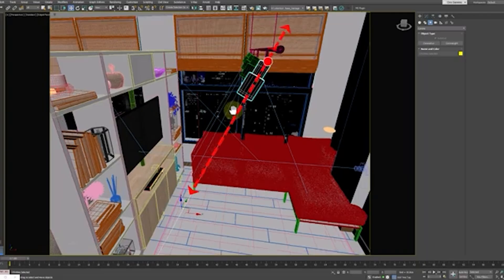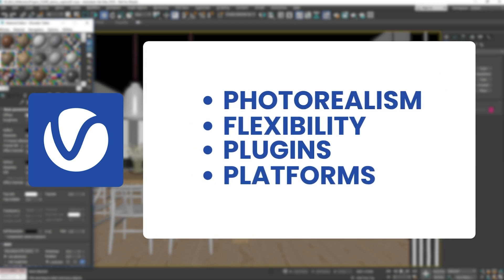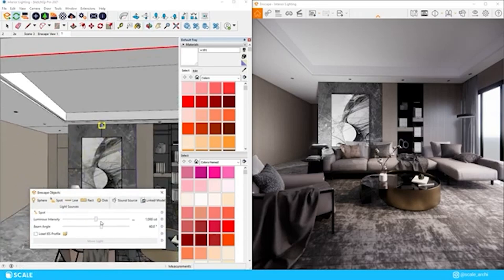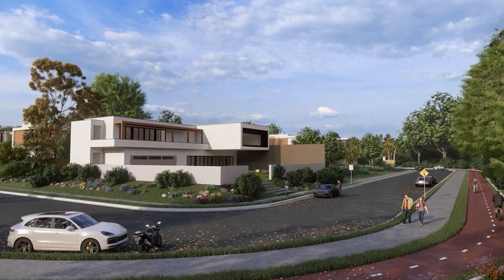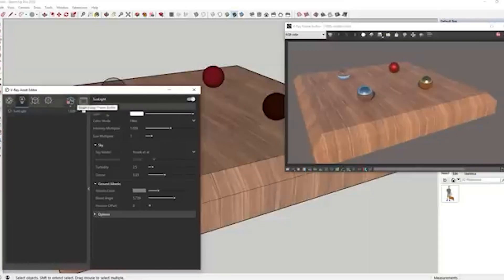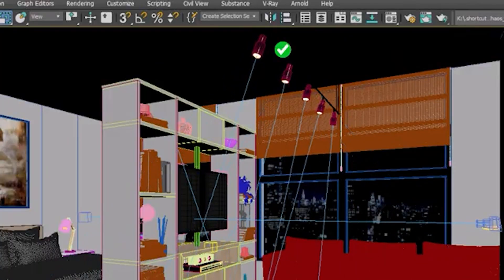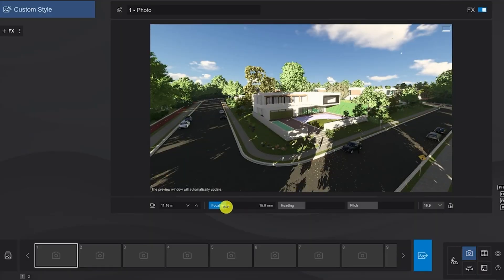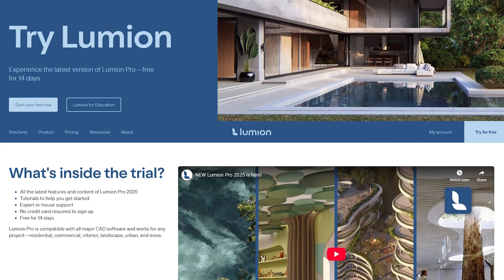Best Rendering Software for Architects & Designers in 2025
Choosing the right rendering software can make or break your workflow—but with so many options out there, how do you decide? In this video, we compare four of the most popular tools used by architects and visualizers: V-Ray, Enscape, Corona Render, and Lumion.

We’ll break down:
✅ Pros and cons of each software
✅ Which is best for speed, realism, or real-time rendering
✅ What works for beginners vs pros
✅ Budget considerations and hardware compatibility

Whether you’re just starting out or upgrading your toolkit, this guide will help you pick the rendering software that fits your style, project needs, and goals.

🛠️ Chapters:
00:00 – Intro
00:30 – Why This Video Matters
01:00 – What Makes Rendering Software “The Best”?
01:45 – Quick Overview: V-Ray, Enscape, Corona, Lumion
03:00 – Deep Dive: Strengths & Weaknesses
05:00 – How to Choose the Right Software
06:30 – Final Recap & Recommendations